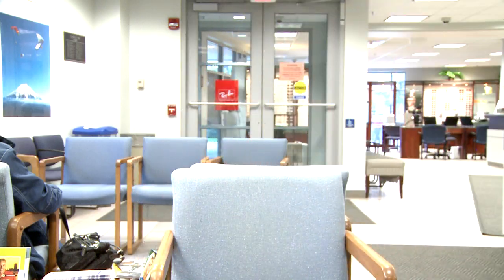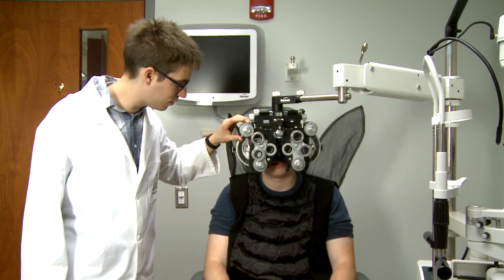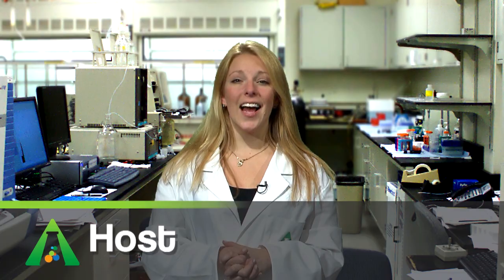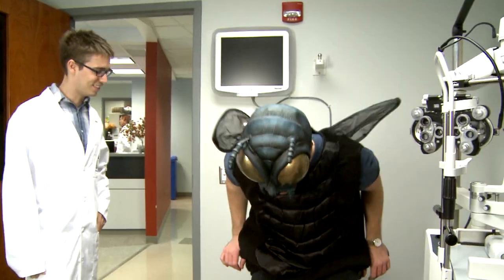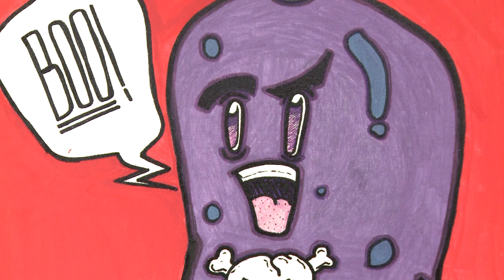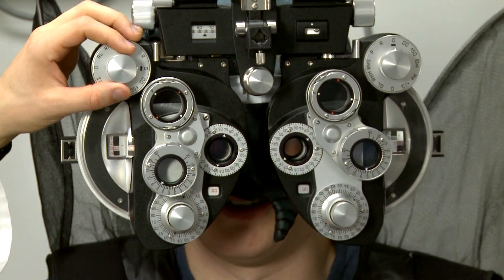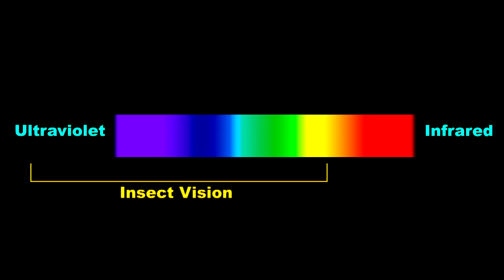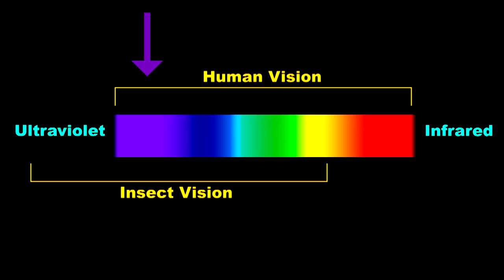Insect Color Vision | A Moment of Science | PBS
Can insects see colors? As it turns out, it depends on what kind of eyes it has.

Host: Mandy Striph
Developed for video by: Adam Schweigert
Opening Sequence Editor: Nick Chafin
Opening Sequence Graphics: Nick Chafin, Dave Gonzalez

Supervising Producer: Eric Bolstridge
Producer / Editor: Mark Johnson
Videography: Shane Spitler, Ross Crooks
Featuring: Jim Morris, Zander Nevitt